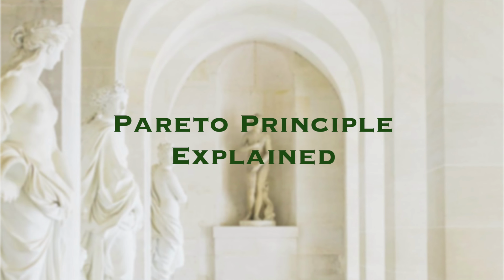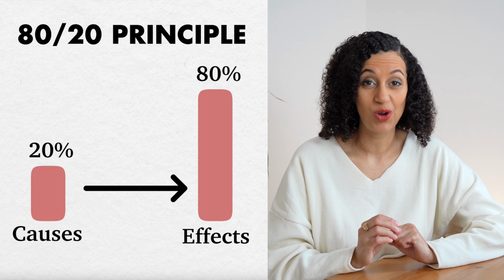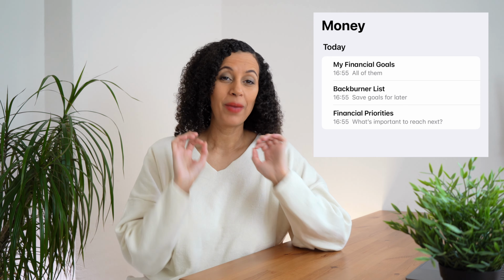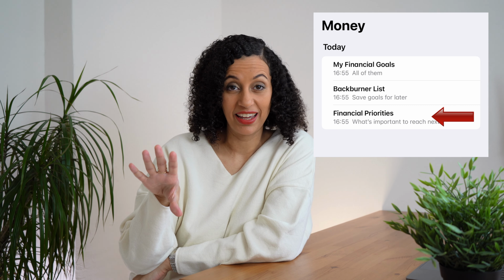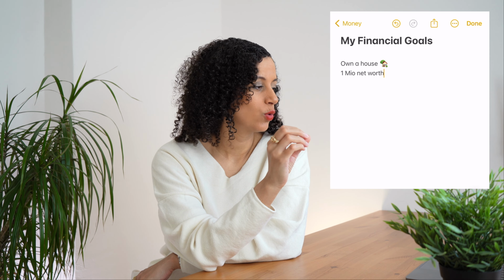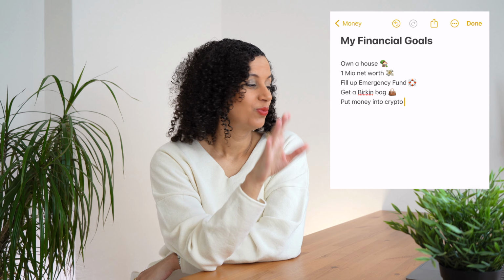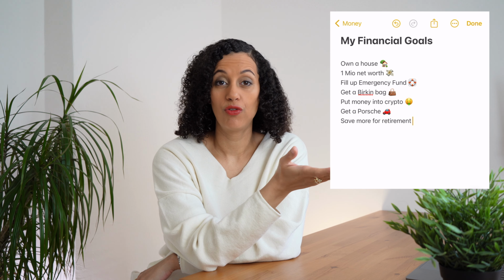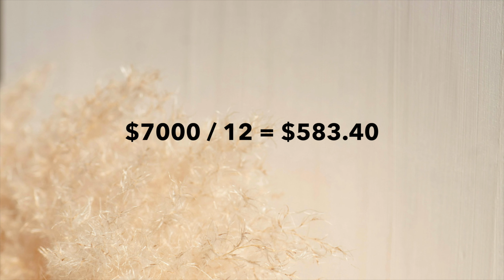How to Plan Your Money Effectively (Using the 80/20 Principle)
According to the Pareto Principle, also known as the 80/20 principle, 20% of what we do leads to 80% of what we achieve. Let’s take a look at how we can apply this principle to our personal finances in order to plan money effectively with the least amount of effort.

FOR FREE 💸

MY FAVORITE FINANCE BOOKS 📚

The Richest Man in Babylon - probably the oldest and a classic
Rich Dad Poor Dad - an all-time classic in personal finance
Secrets of the Millionaire Mind - my secret for a better money mindset
Money Master the Game - this book has everything, mindset, practical advice, investments
I will teach you to be rich - practical and funny at the same time
The Little Book on Common Sense Investing - from John Bogle, the father of index investing

I’m Sophia, a doctor based in Europe and I love to talk about all things money, wealth, investing and the psychology behind it. I’m also intrigued by the idea of financial freedom - would love for you to join me on that journey :)

I do not provide tax, insurance or investment advice. This content is for educational and entertainment purposes only. The information is being presented without consideration of the investment objectives, risk tolerance, or financial circumstances of any specific investor and might not be suitable for all investors. Past performance is not indicative for future results. Investing of any kind involves risk, including the possible loss of principal. Please always do your own due diligence before making any investment decisions.
Some of the links in this description are affiliate links, which means if you click on them and make a purchase I may receive a small commission without additional cost for you.

⌚ TIMESTAMPS
00:00 Intro
01:04 Pareto Principle explained
03:08 Optimizing Goals
04:44 Defining Action
06:57 Optimizing Action